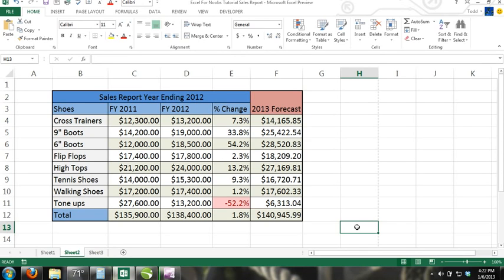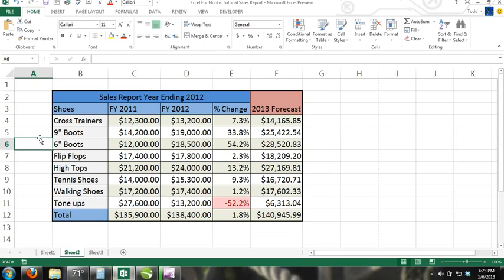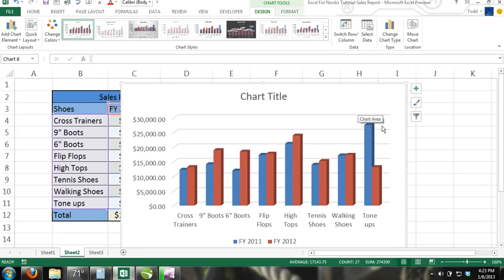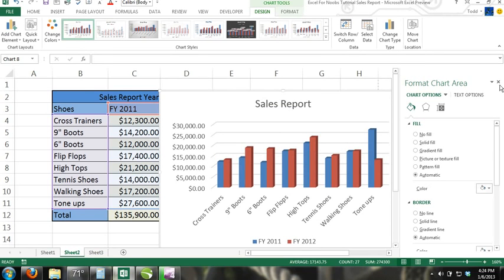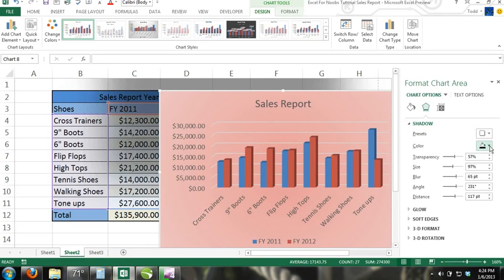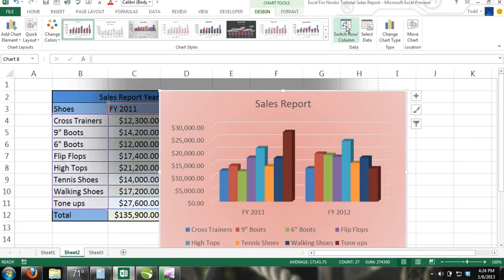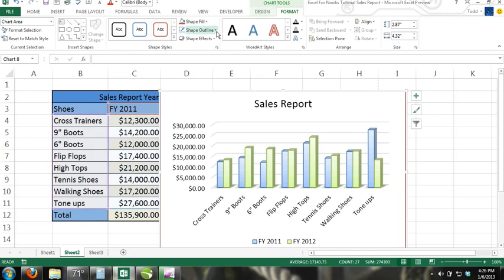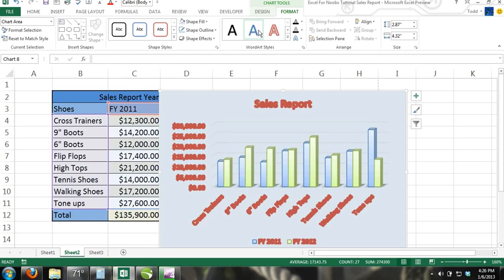Excel 2013 Tutorial For Noobs Part 13 Charts Multiple Series How To Insert & Format